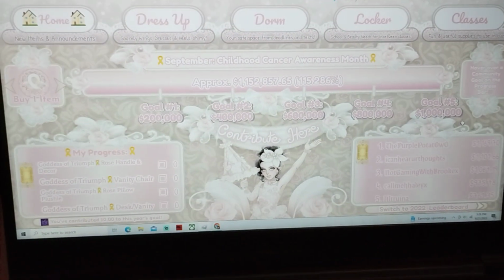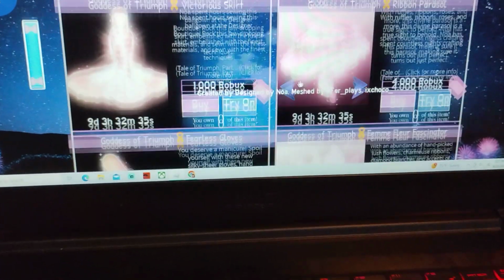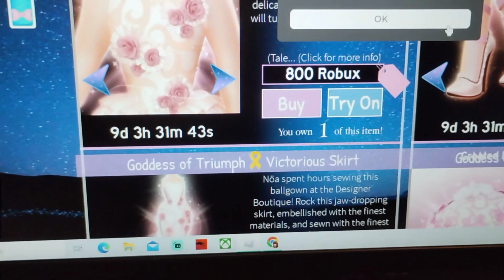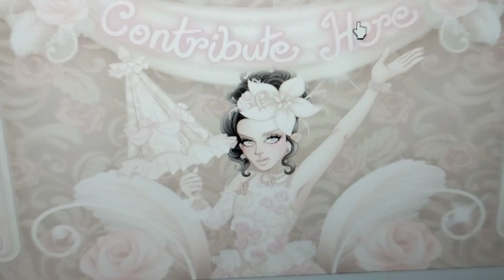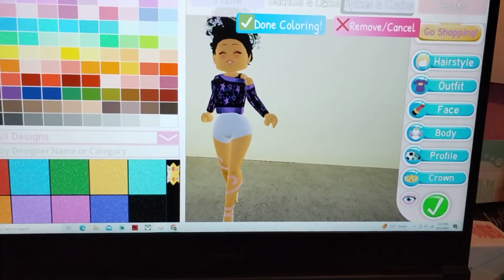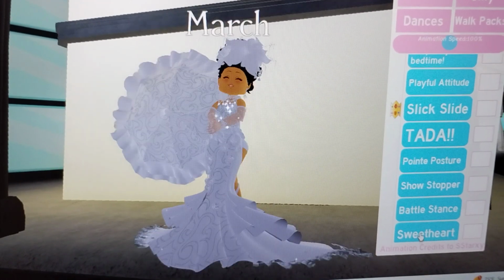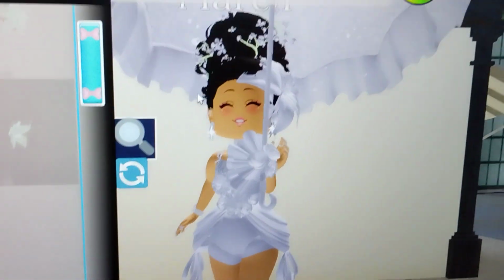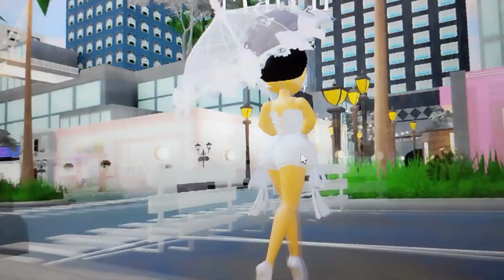royal high special goddess set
royal high set

  thank you for like thank you for a share thank you for subscribing thank you for getting the notification Bell thank you for your viewing time thank you for positive comments

🍀🙏🍀🖖🙌✌️❤️‍🔥🎈❤️u